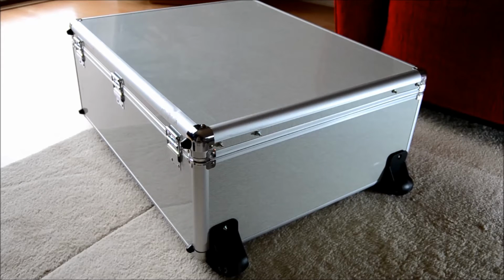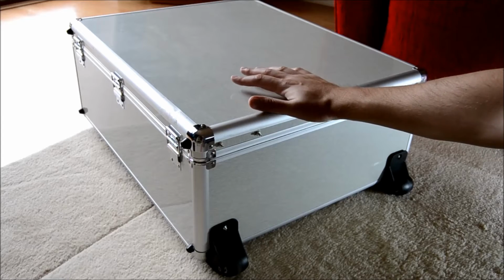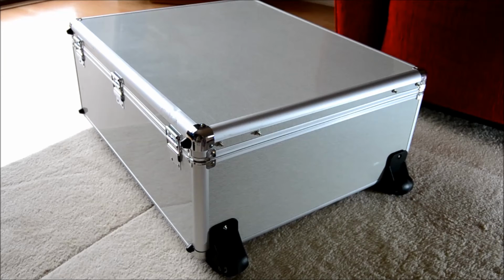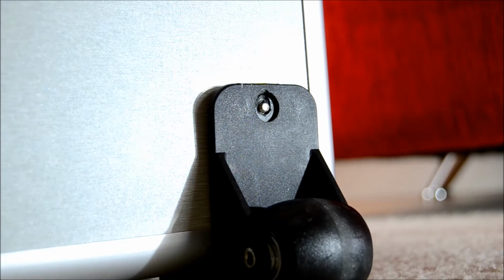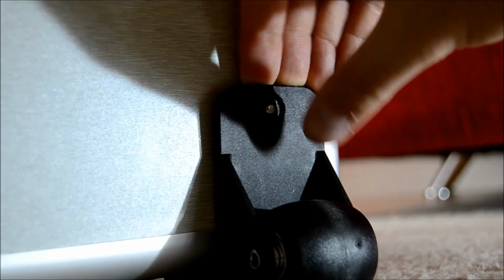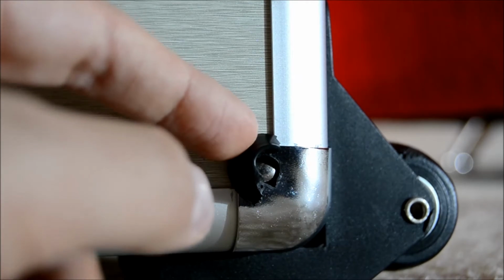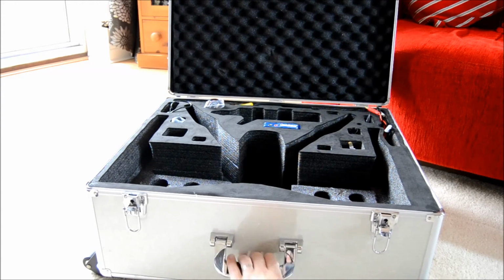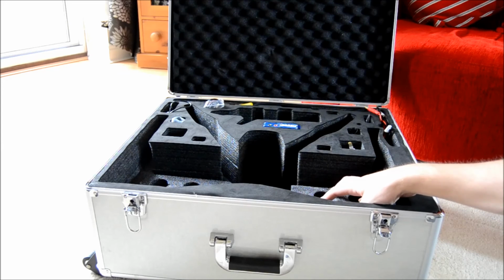Walkera Scout X4 - Aluminium Case Update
If you followed my video from earlier this year, you will know that I obtained a aluminium case for the Scout X4. Better than the official as you do not need to take about the Scout X4.

After 24hrs on a plane, 4 different Airbus A380's, how has it stood up to airport baggage handlers?